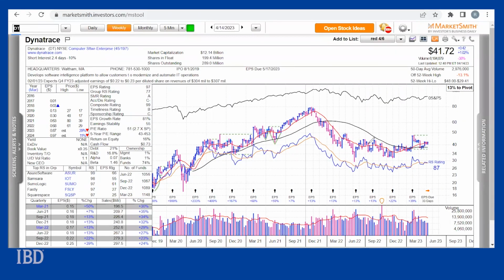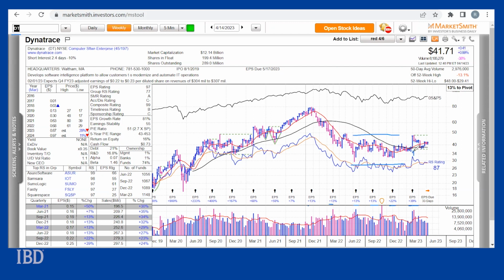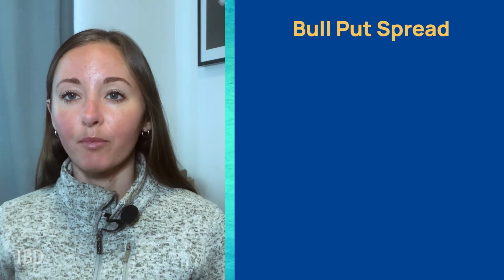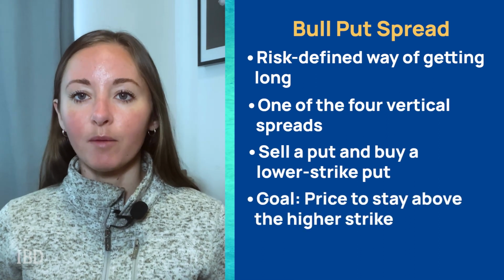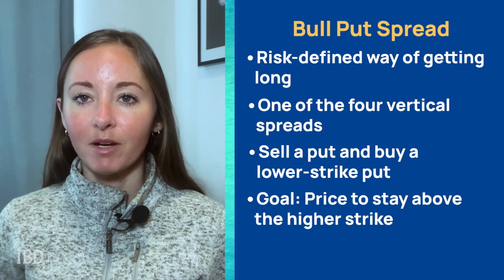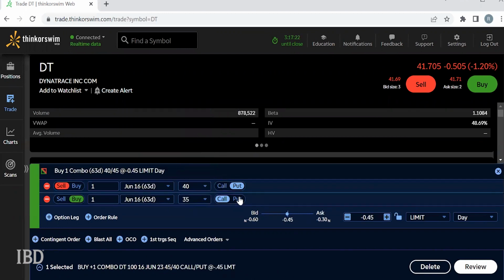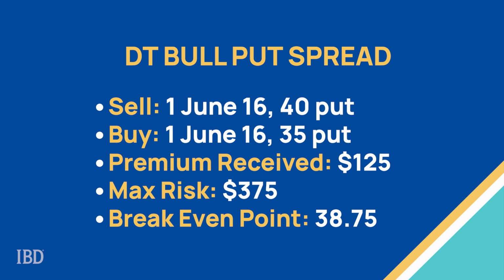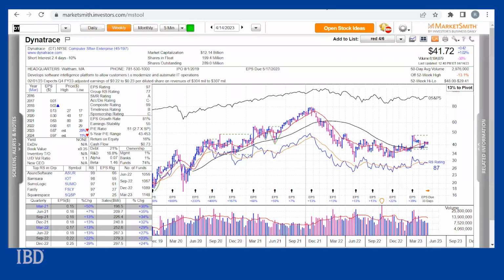Time To Play The Upside? Cloud Computing Stock Shows Accelerated Earnings Growth | IBD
Using a bull put spread, here’s how you can bet on a move to the upside in cloud computing stock Dynatrace while limiting your risk.